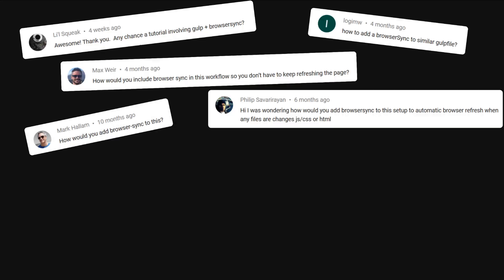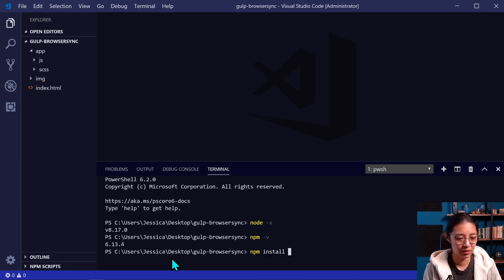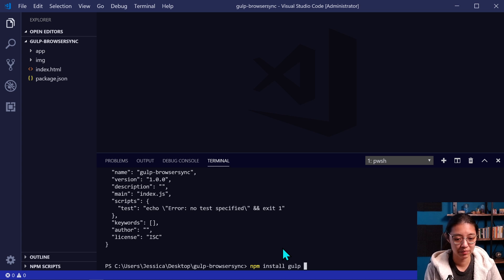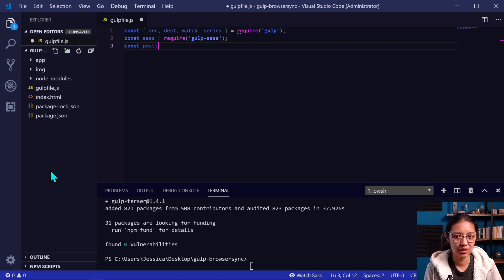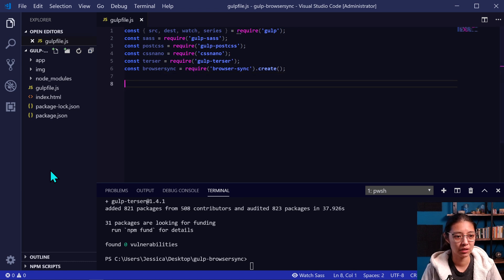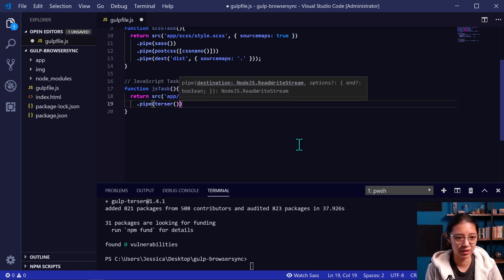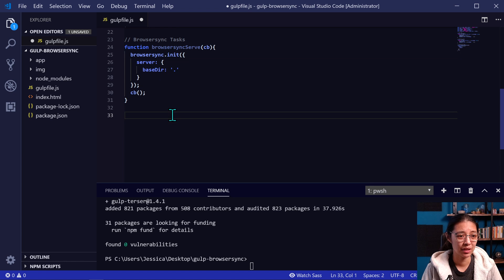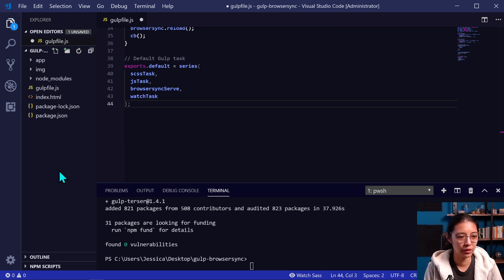Browsersync + Sass + Gulp in 15 minutes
In this video we will set up a frontend web development workflow for Sass/SCSS using Browsersync and Gulp.is.

0:00 - Intro
0:44 - Set up Node/npm and Gulp CLI
02:41 - Install npm packages
03:35 - Create and configure gulpfile.js
05:09 - Sass and JS Gulp tasks
07:31 - Browsersync Gulp tasks
09:30 - Default Gulp task
10:00 - Watch task and Browsersync reloading
13:14 - Testing the Gulp and task
13:46 - Testing that website is synced with code changes